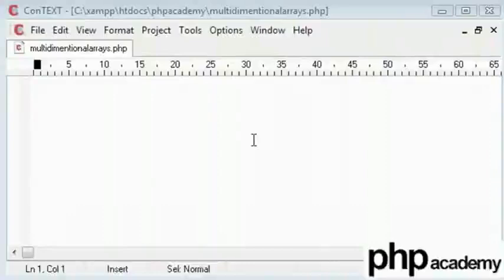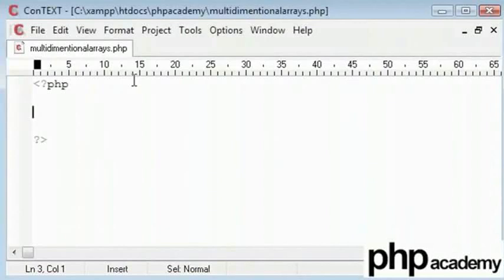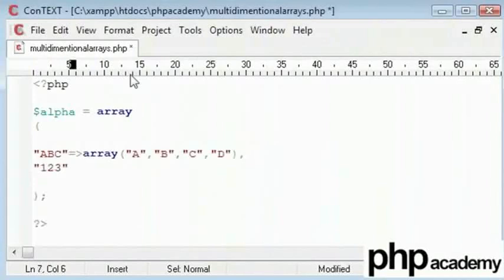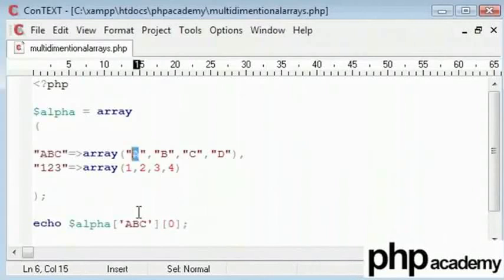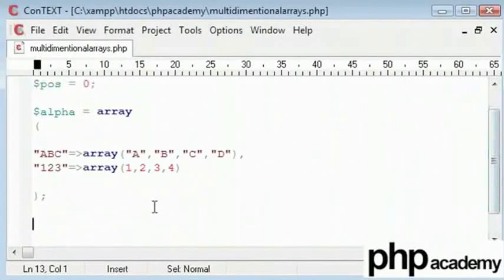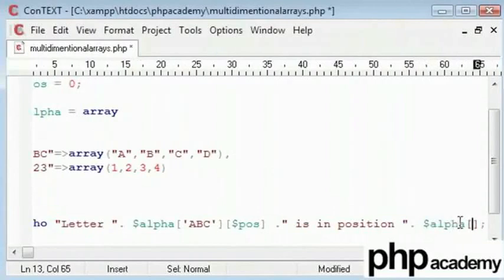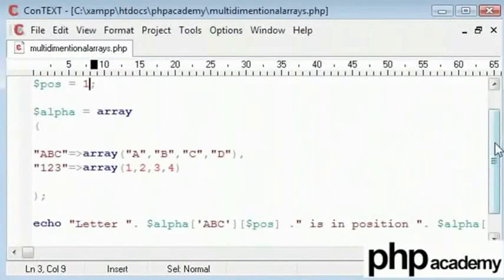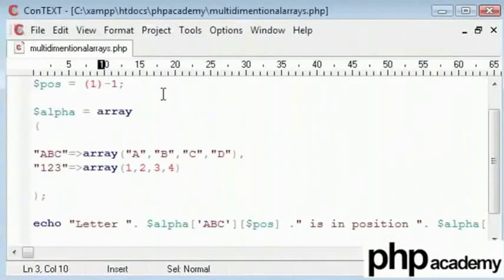Multi Dimensional Arrays - English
Multi-Dimensional Arrays

In a multidimensional array, each element in the main array can also be an array. And each element in the sub-array can be an array, and so on.